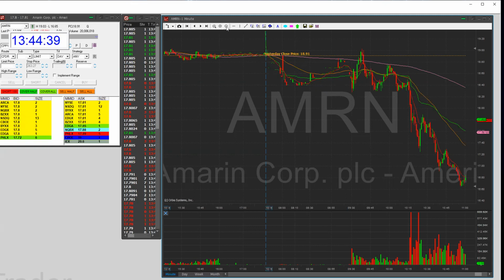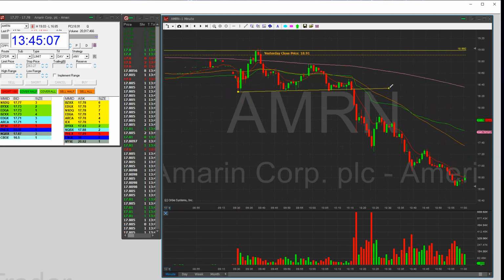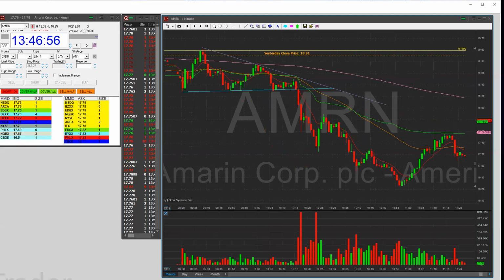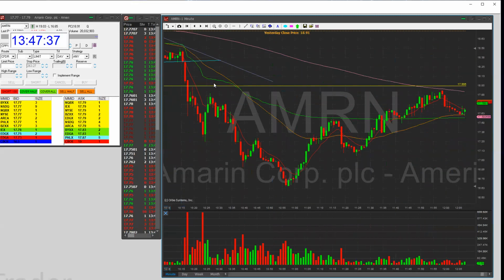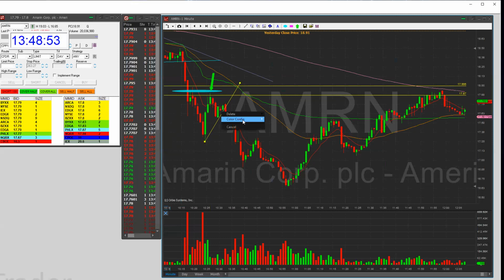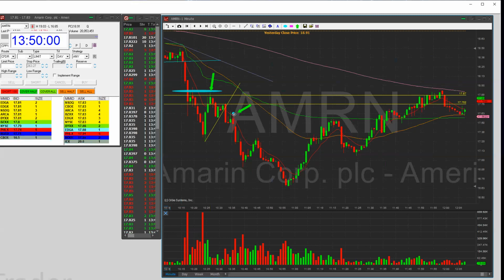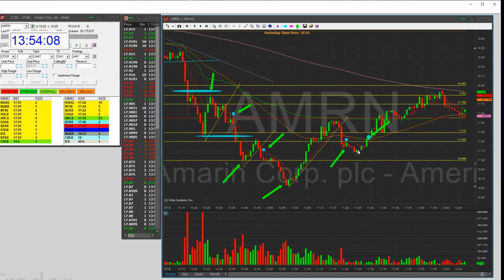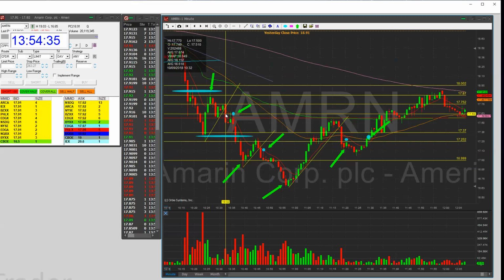Technical Tuesday: Oct 9 2018 Making the proper entry to join trend or add.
Hi guys, in this video, I'm gonna show you how I take entries on my adding in. Or how to make a proper entry if you missed the initial move.